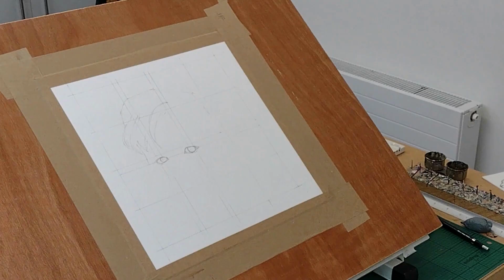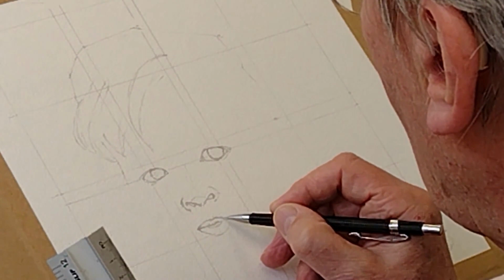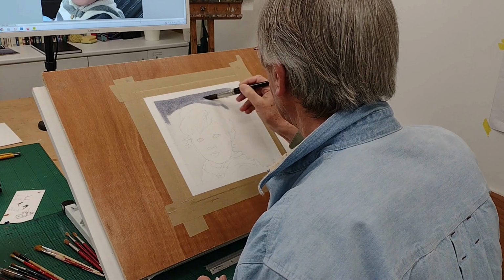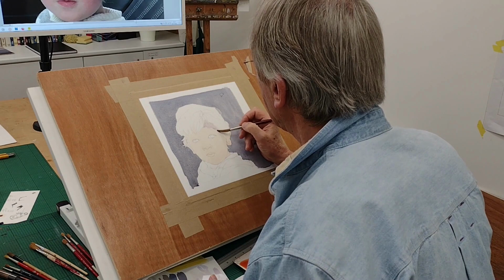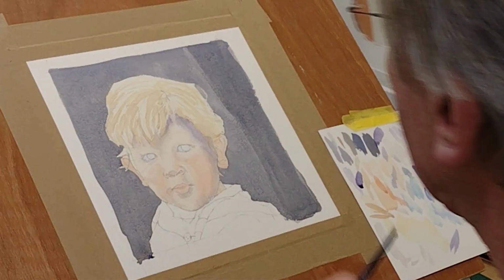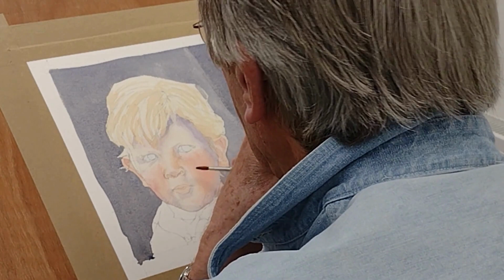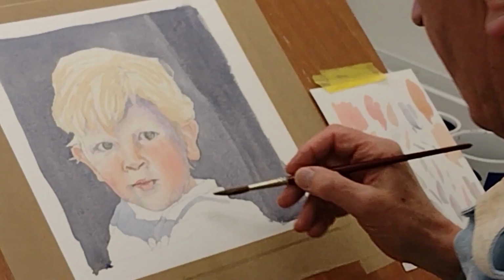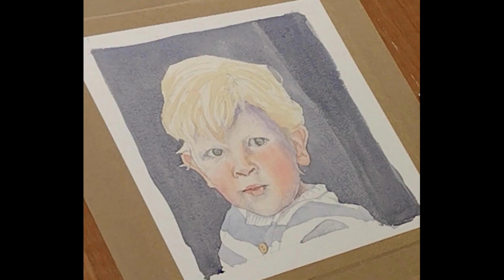Painting a portrait in watercolour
This demonstration records the process of making a watercolour portrait